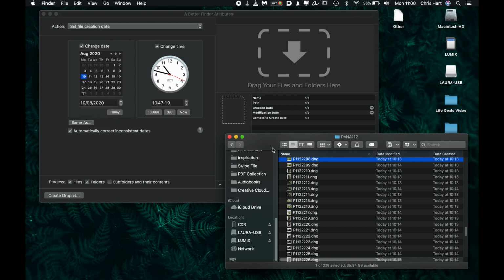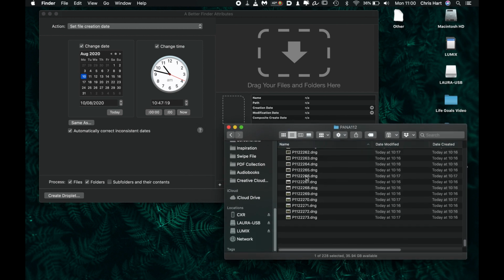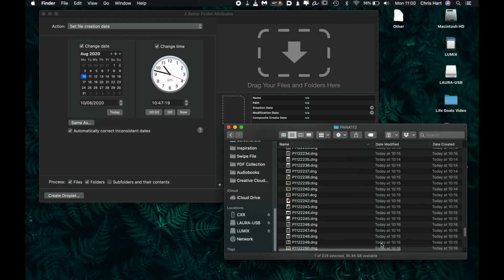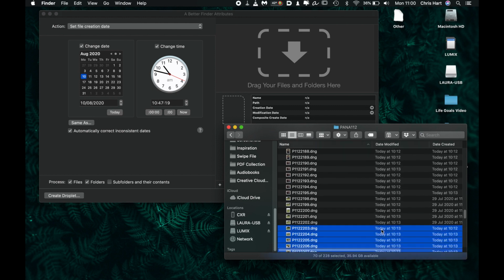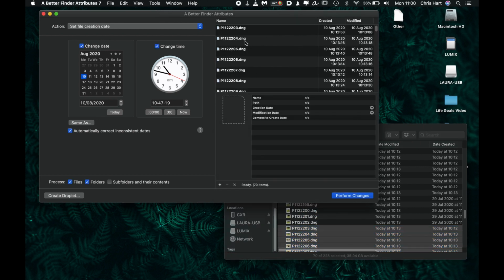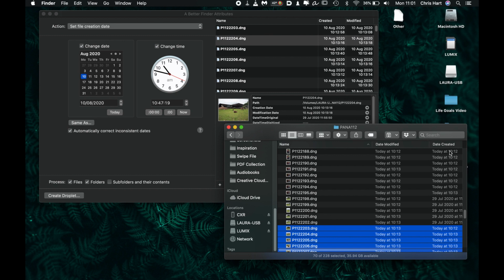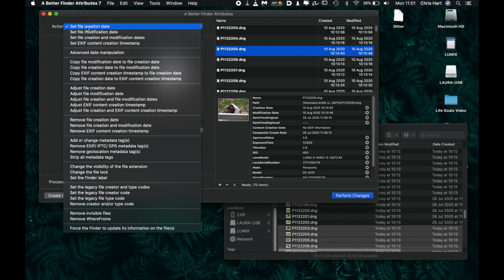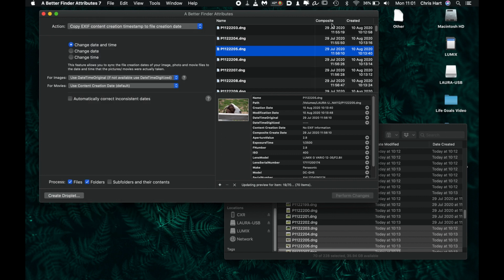RAW to DNG conversion ruined the dates | Lightoom / Adobe DNG Converter Fix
I converted some .RW2 to DNG and now the date is wrong!

Mac seems to only let you organize by Date Create, Date Modified and Date something else. If we had the option to organize by the metadata DateTimeCreated – That should be copied across when you do this conversion, then you'd be fine.

But, I couldn't do that so I had to find another way!

Thankfully I had some software for such an occasion! 'A Better Finder Attributes' is my go-to for all sorts of mishaps and they seem to have the exact option I needed in this instance.

It's a common problem... Yet I found nothing on YouTube about how to fix it!

– Do a backup photo to test it works as you expect.
– Get A Better Finder Attributes. You can download a trial
– Open
– Drag files in
– Choose the option 'Copy EXIF content creation timestamp to file creation date'
– Run it!

If anyone knows a way to do this for free and to be able to do it batch, then please share below, if not. its a $30 fix 😵 ☠️

Hope this helped someone!

Also head over to my Instagram @crystalpulse, I'm posting on there for 90 days and it's useful stuff you should know!